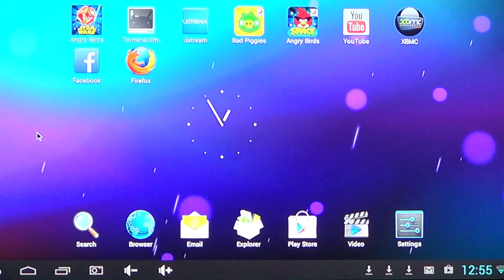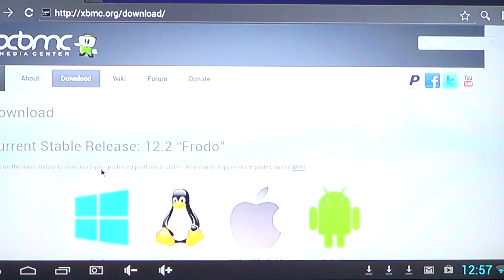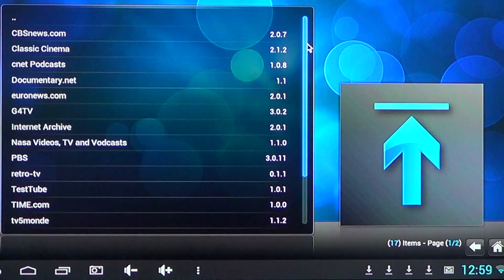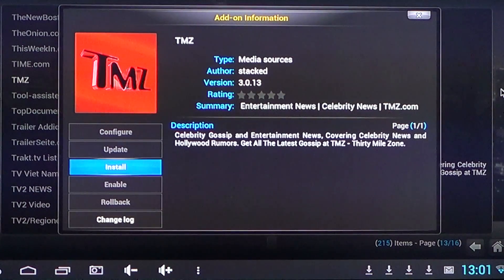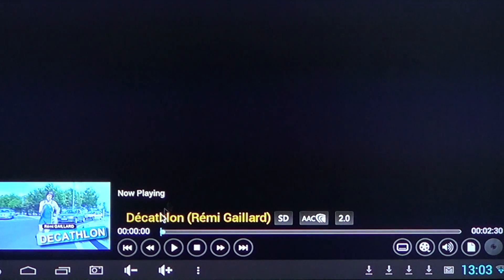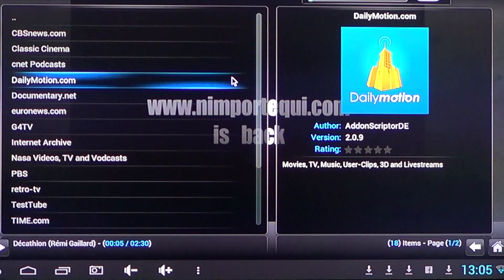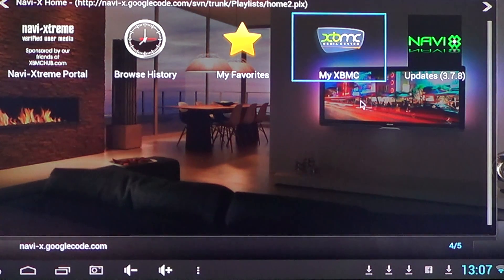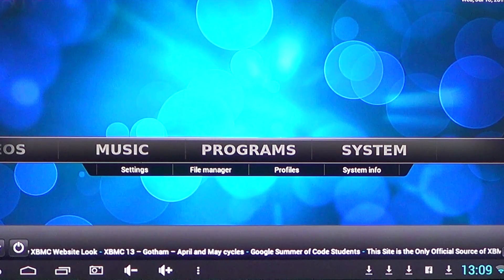How to install XBMC media center on Adroid device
XBMC media center for android OS